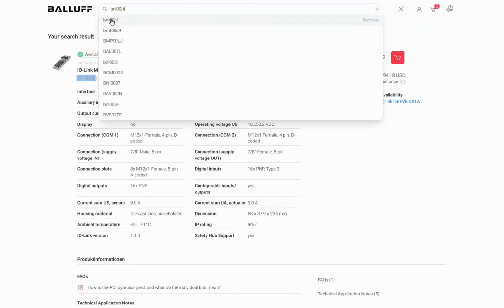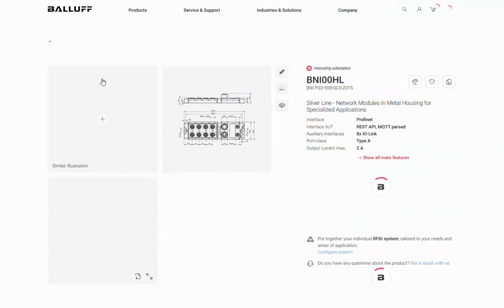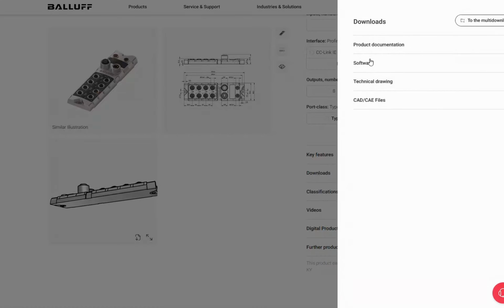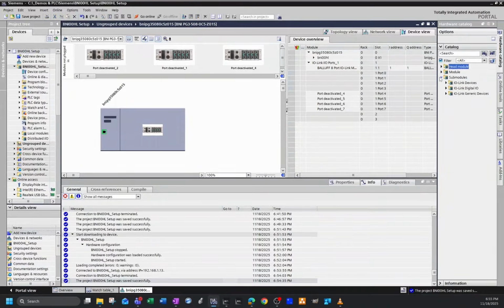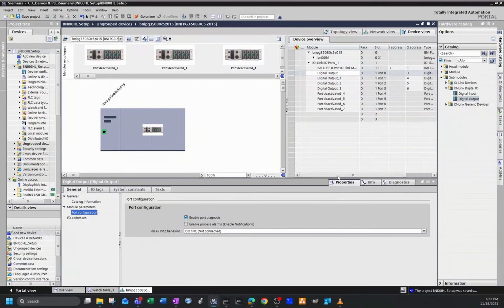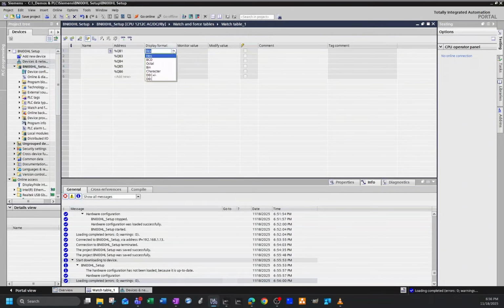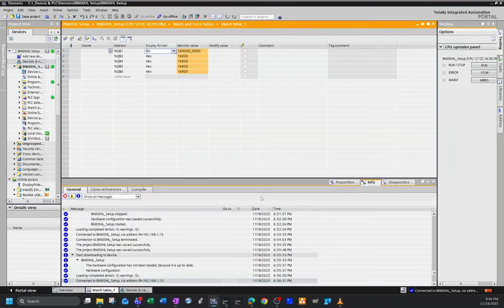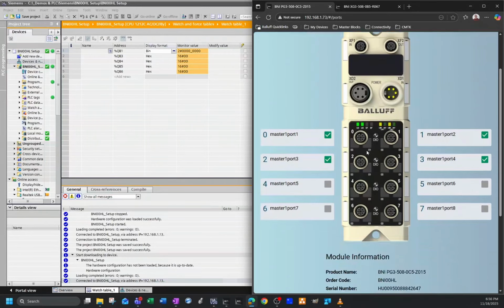Outputs for latest Gen BNI00HL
Learn how to configure discrete I/O on the newest generation Balluff BNI00HL by importing the correct GSDML file, adding digital output submodules, setting DODO behavior, and testing outputs directly in TIA Portal. This step by step guide walks through every setup step.
In this video, we show how to download the latest GSDML file for the BNI00HL by visiting the Balluff website and navigating to the device’s data sheets, configuration manual, and support files. After obtaining the correct BNI00HL GSDML, we demonstrate how to configure discrete I/O on the newest generation of the block using TIA Portal.
You’ll learn how to remove unused port placeholders, add IO Link digital output modules from the hardware catalog, and verify that a Q address has been assigned. We also walk through setting the correct port configuration by modifying each port's module parameters and switching the mode to DODO for proper pin 2/pin 4 behavior.
Once the configuration is complete, we download the project to the BNI00HL, open the device webpage for live diagnostics, and use the TIA Portal watch table to toggle output bytes. You will see how the block responds in real time to output changes, confirming that your discrete I/O configuration is functioning correctly.
This tutorial is ideal for automation professionals working with Balluff, BNI00HL, Profinet I/O blocks, and TIA Portal hardware configuration.